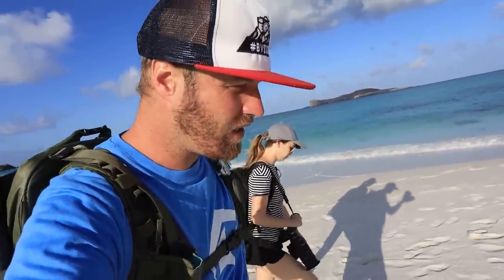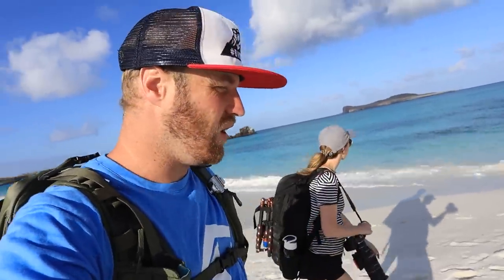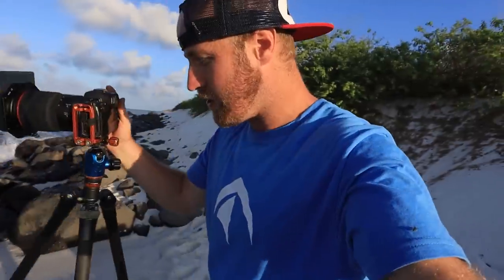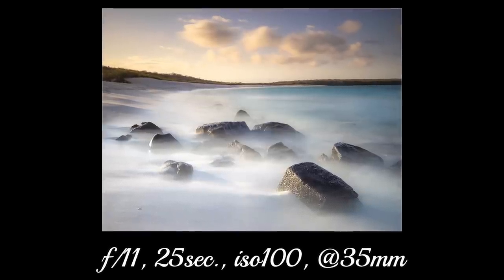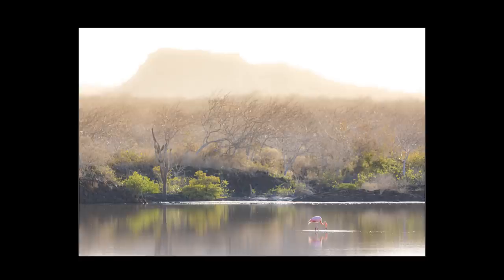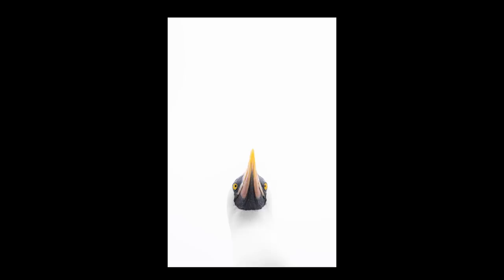Landscape Photography in a Wildlife Photography Location?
The Galapagos Islands are known more as a wildlife photography location. But, I wanted to do some landscape photography on today's vlog.

It's our last day of wildlife photography here in The Galapagos Islands, and I also wanted to see if I could do some landscape photography on the islands too.  The problem with doing landscape photography here is that legally you can't be on land at sunrise or sunset; which is normally the best time of day for this kind of photography.
But, on our last day in the Galapagos, we stayed close enough to sunset that I managed to get a little bit of landscape photography into the Ecuador vlogs as well!